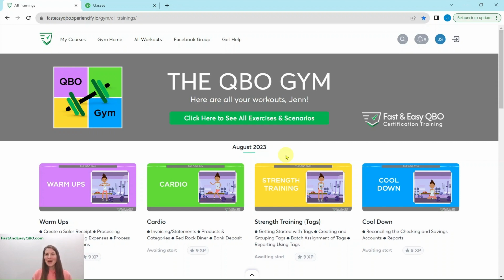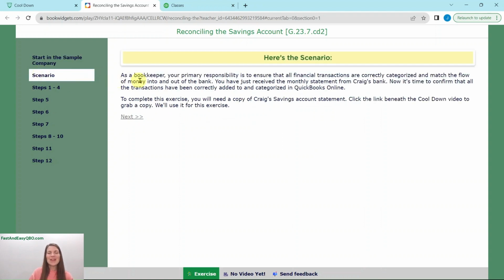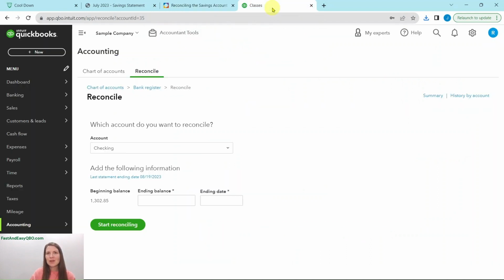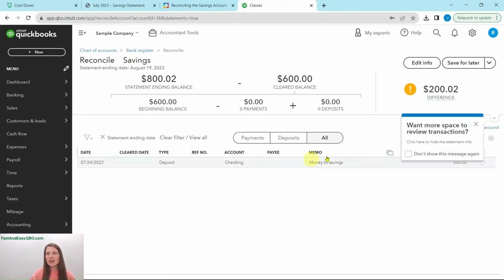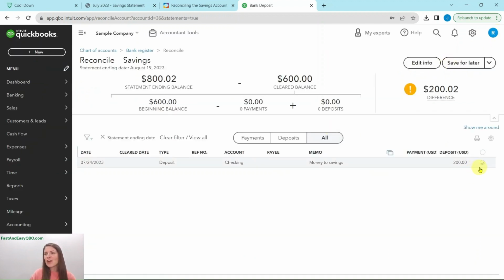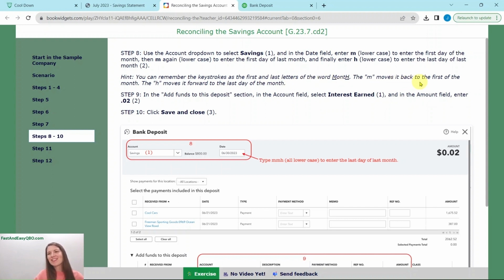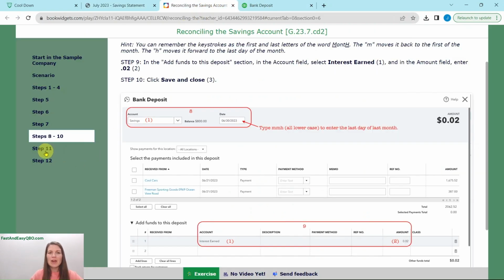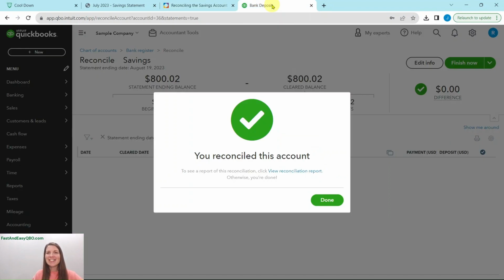Let's Practice QBO - Reconciling the Savings Account